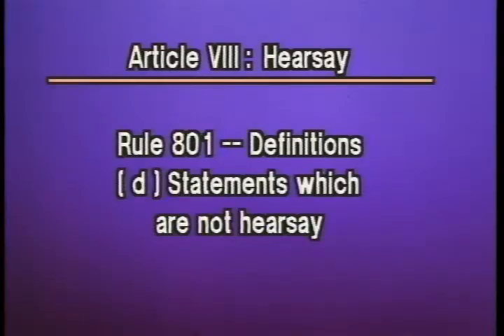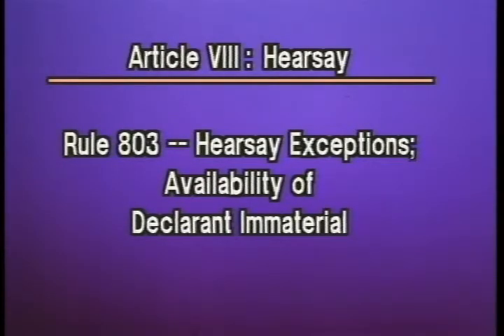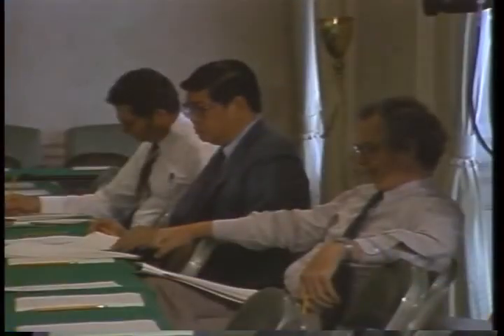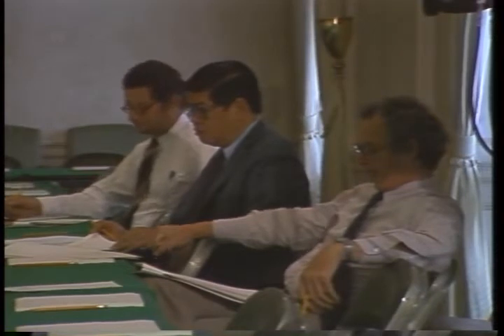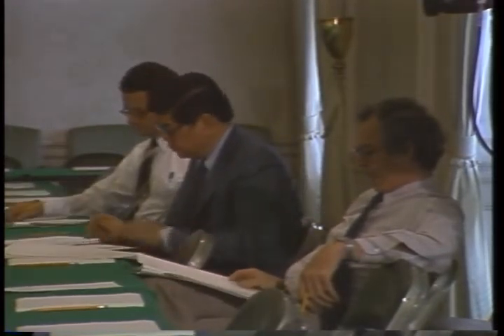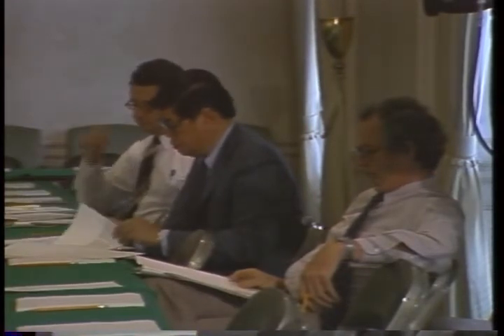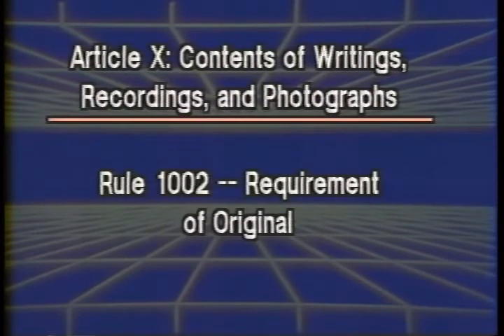The Federal Rules of Evidence - Part 3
1993 Federal Judicial Center gov.ntis.ava19481vnb2.3 1722-V/93 Federal Judicial Center - The program is a part of a video orientation series for district judges in the federal courts. Newly appointed district judges attend a week-long video orientation seminar at which they view programs on different aspects of their new duties, ranging from civil and criminal pretrial and trial procedures to the nuts and bolts of utilizing support staff. In this part of the series, Judge James H. Hancock of the Northern District of Alabama updates his classic 1982 program on the federal rules of evidence. He discusses everything from judicial notice to relevance, hearsay and authentication. The main point of his message; the rules of evidence are common sense rules embodying principles the judges already know or will easily understand once they review them. The update concentrates on rules 404b (other crimes - evidence), 609 (use of prior convictions on cross-examination), and 701-706 (use of expert witnesses).